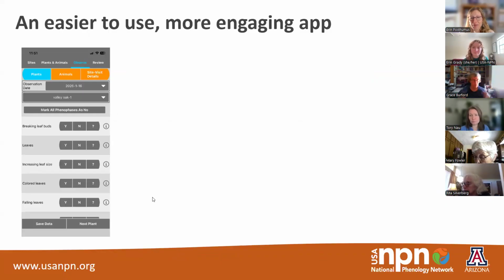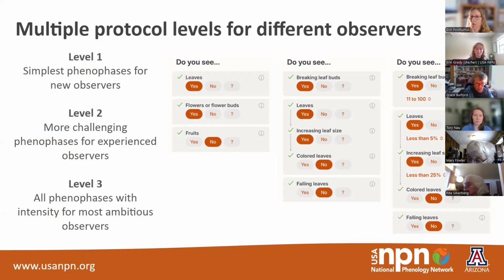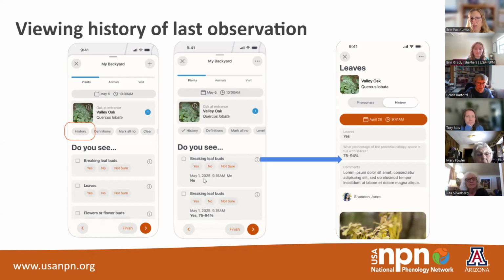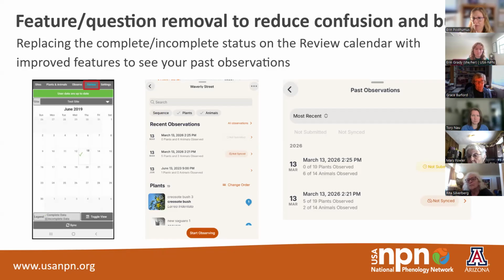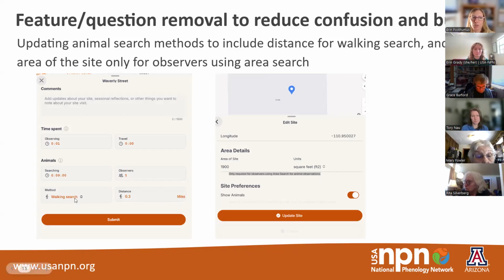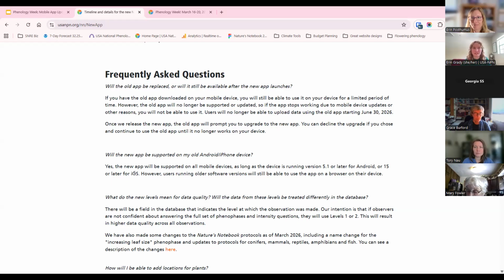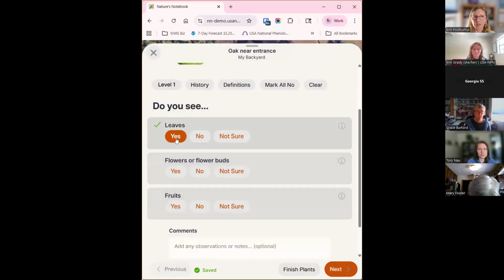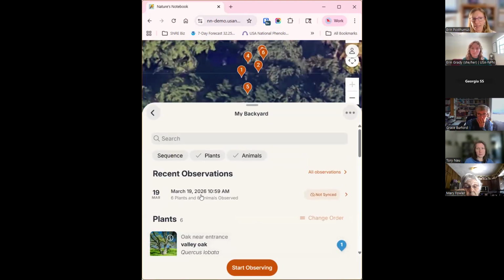Phenology Week 2026: The New Nature's Notebook Mobile App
The new Nature’s Notebook mobile app includes new features long requested by Nature’s Notebook observers as well as a new leveled approach to making observations. This session goes in depth on the new features of the new app, the timeline for testing and release, and answers common questions.